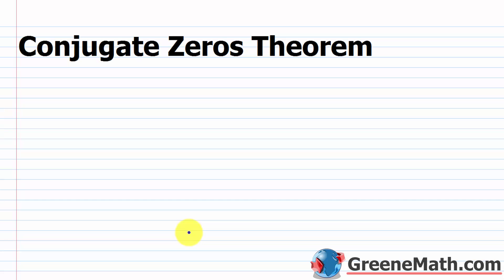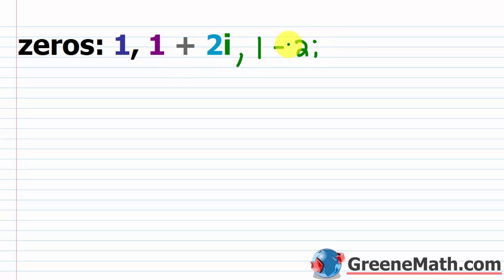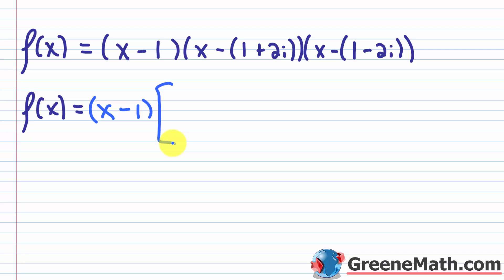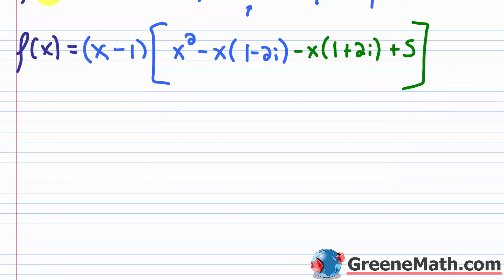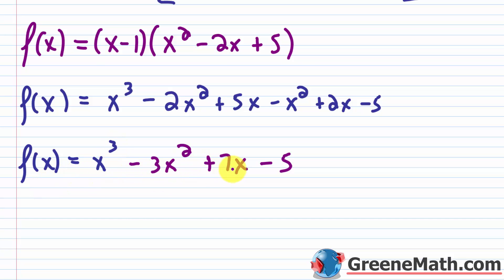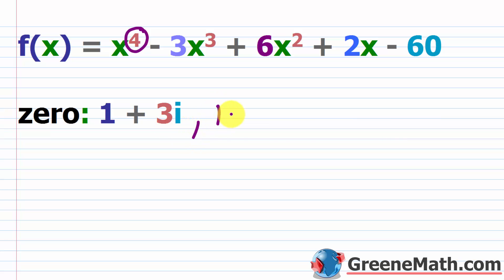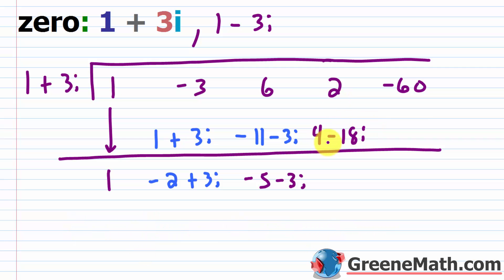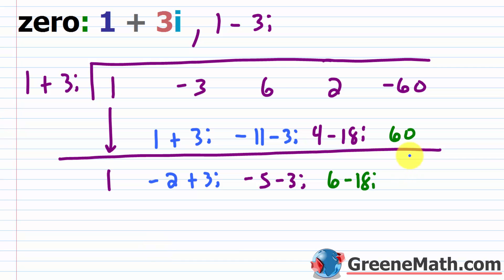Conjugate Zeros Theorem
In this lesson, we will learn about the conjugate zeros theorem, which is also known as the conjugate pairs theorem. The conjugate zeros theorem tells us that if our polynomial function has real number coefficients, then our complex zeros will always come in pairs. So if a + bi is a zero, then a - bi is also a zero. We see examples where we will use this theorem to write polynomials given complex zeros and to find zeros of polynomial functions.